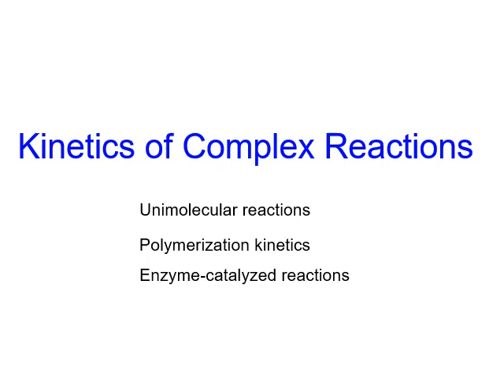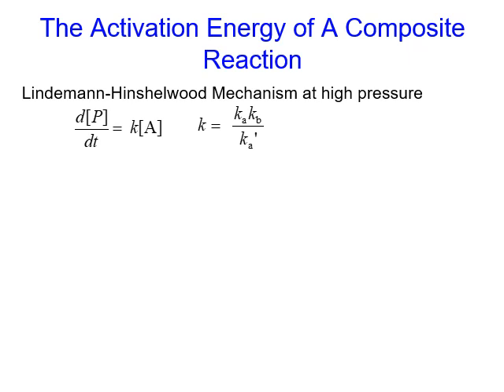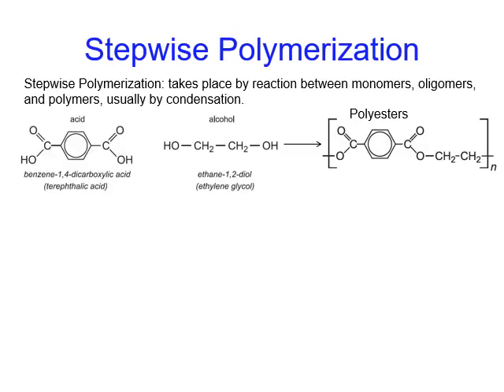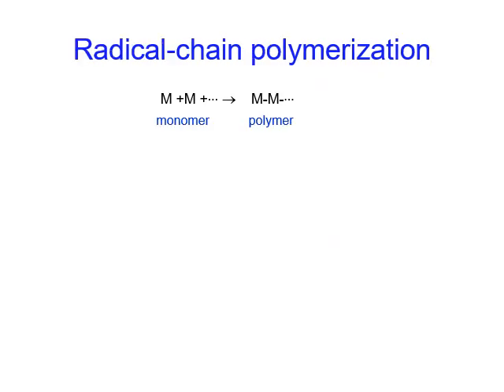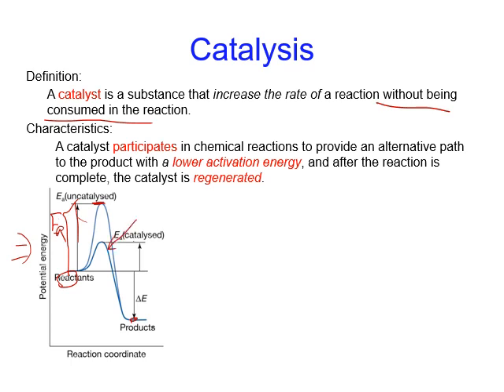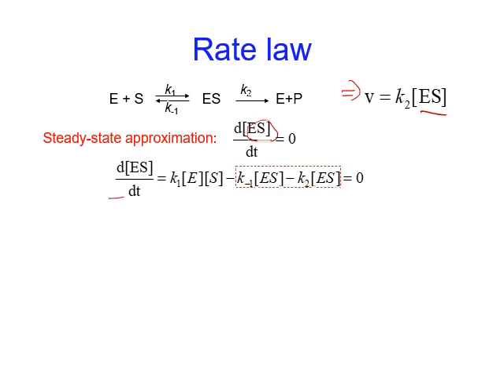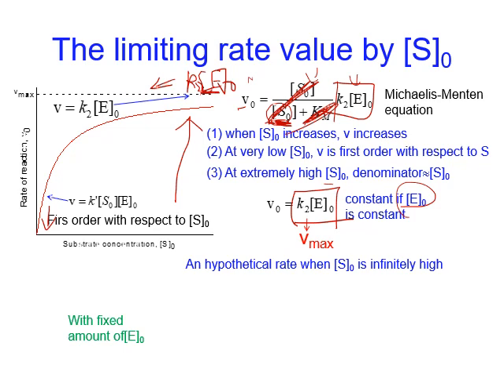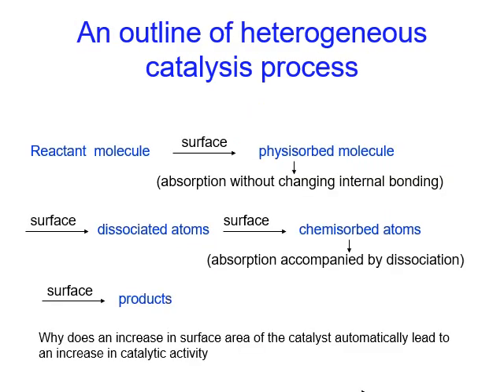Chem 3332_chapter17c mechanism examples